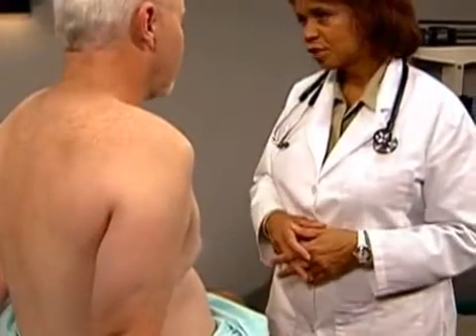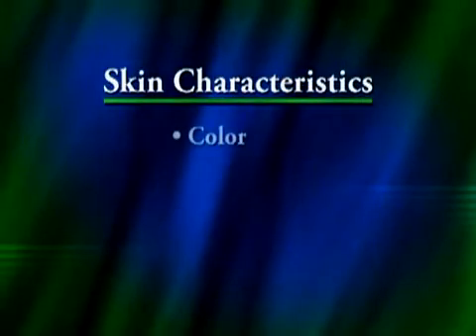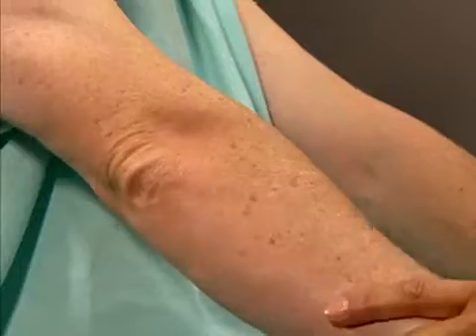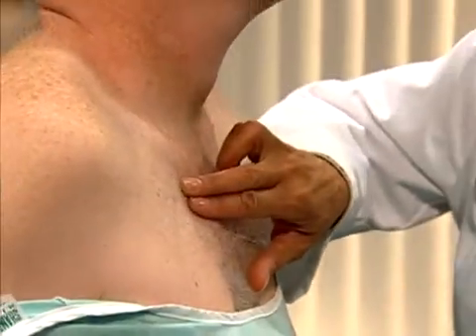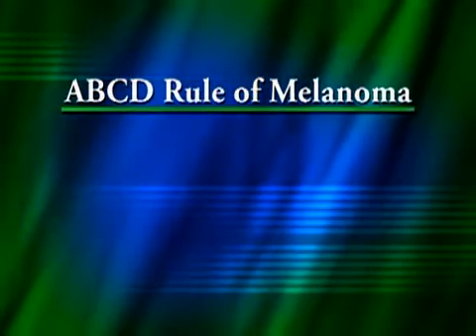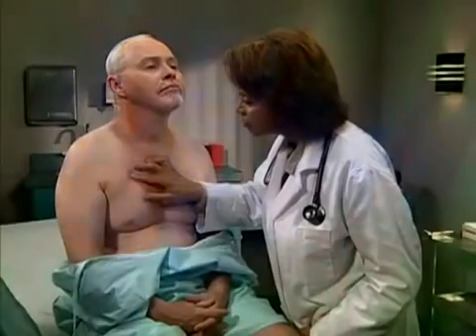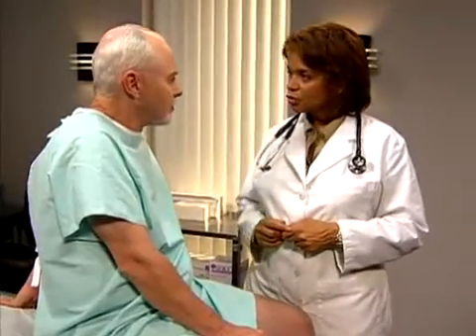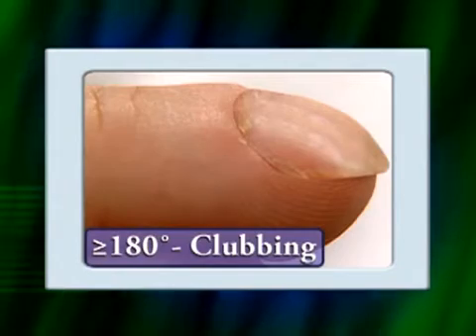da móng tóc